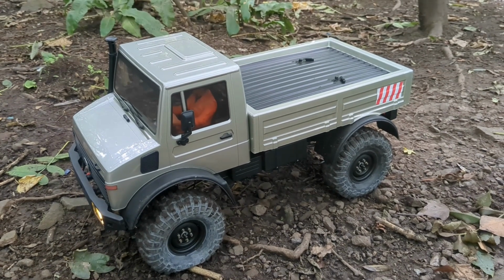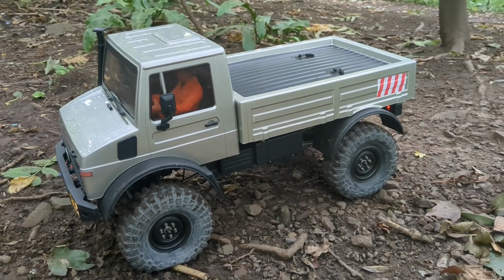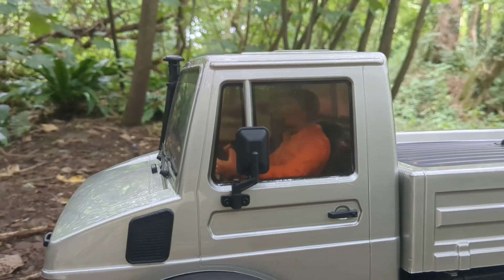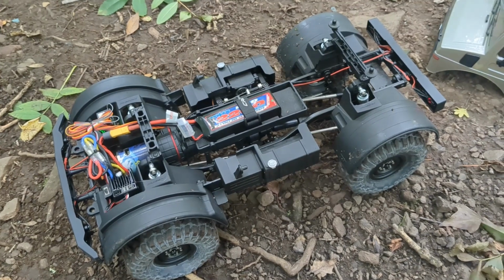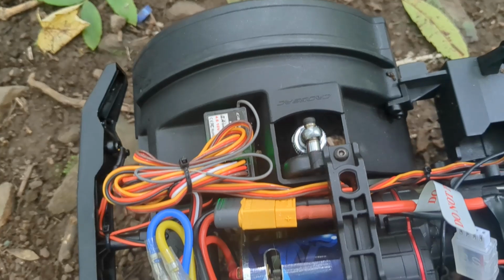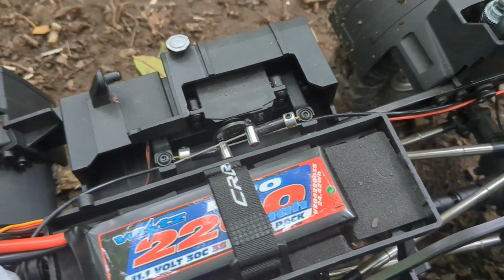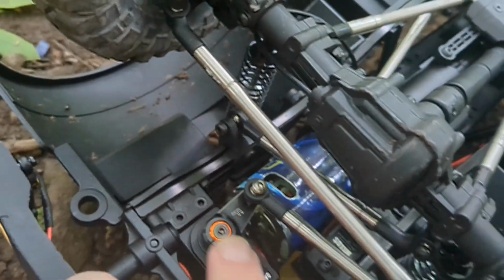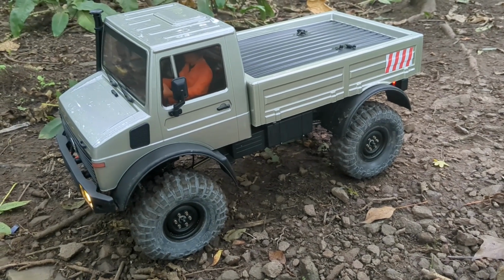Personalising the Cross RC EMO NT4 crawler with a few of my favourite hop-ups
The Cross RC EMO NT4 is an impressive 1/10th scale crawler that bears more than a passing resemblance to the Mercedes-Benz Unimog. It's really good out of the box, but there's always room for improvement. Let's take a look at a few upgrades I've added to make it just the way I want it to be.